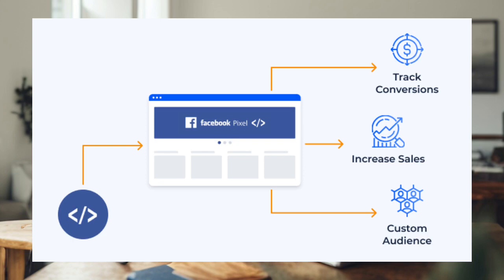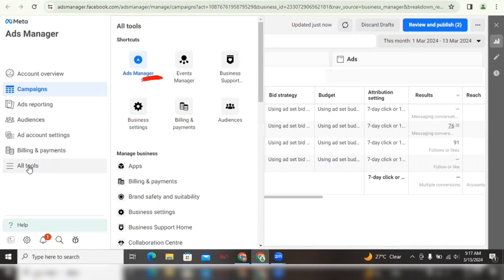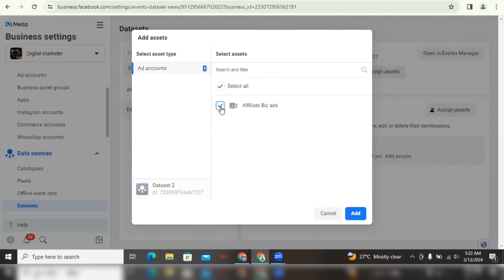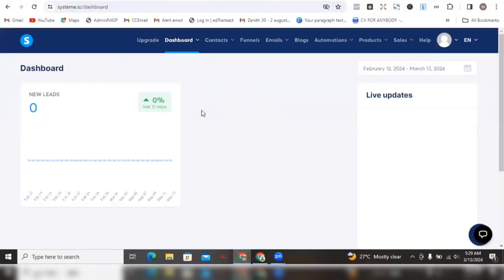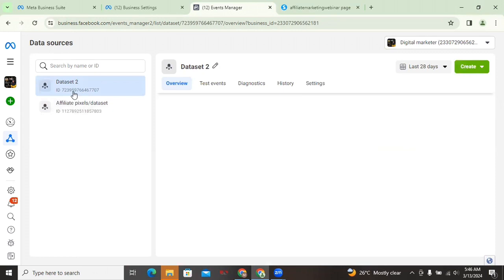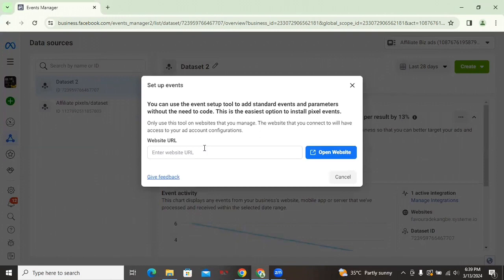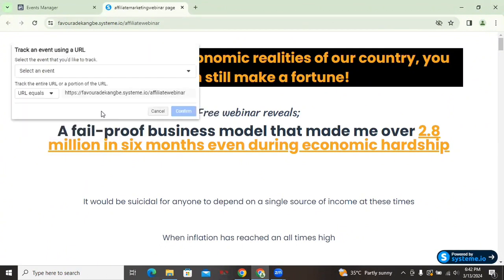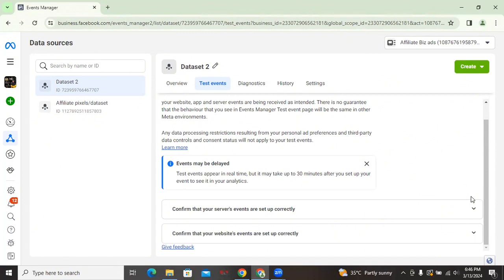Facebook Pixel Tutorial for Beginners || How to create and Install Facebook Pixel or dataset in 2024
In this Facebook Pixel tutorial, I'll show you how to create and install a Facebook Pixel in 2024.

This step-by-step guide is perfect for beginners and will help you track and optimize your Facebook ads for better results!

Watch now to learn how to set up your Facebook Pixel.